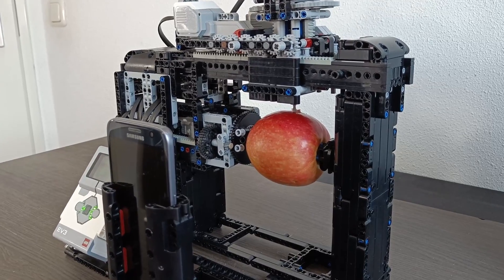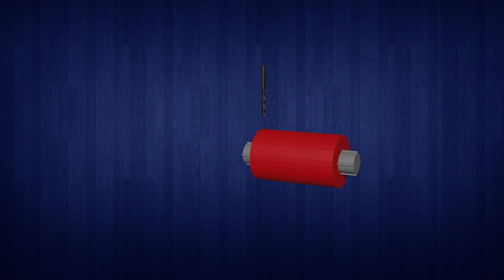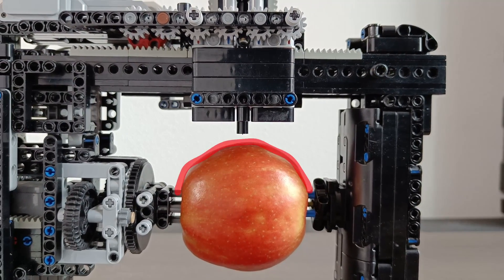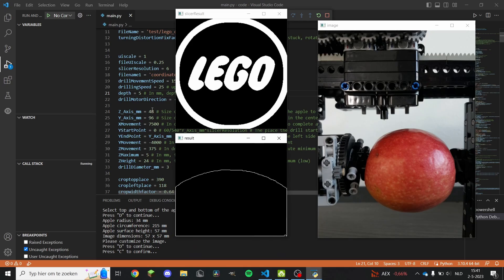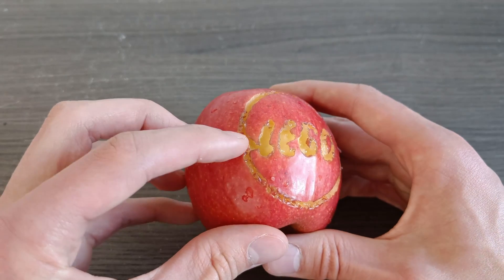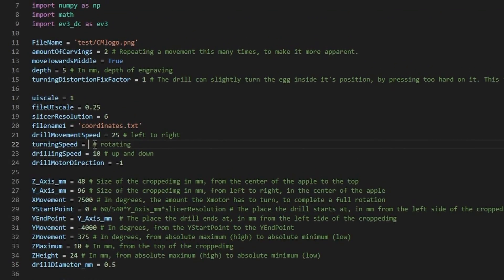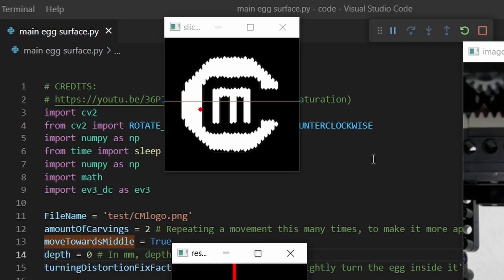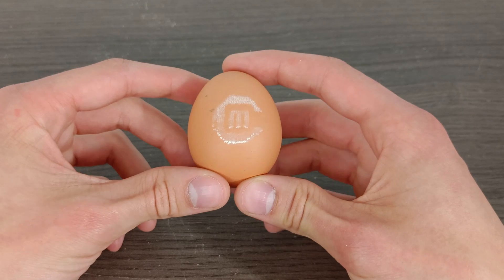Engraving LEGO using LEGO...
This LEGO Engraving Machine can engrave ANY image on the surfaces of Apples and Eggs (and probably more).
The robot is programmed using python.
Hello everybody!
I made a new robot, and this time I made a Lego Engraving Machine!
Do you have any ideas for what i can make?

Channel: Background Music for Videos